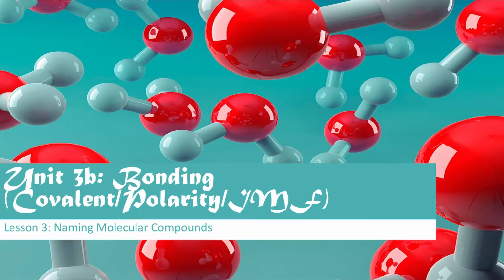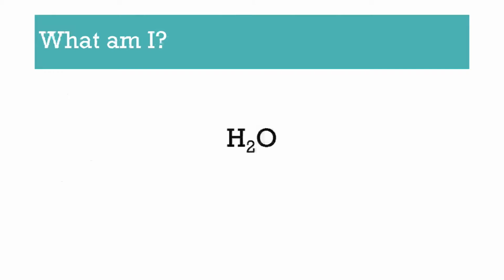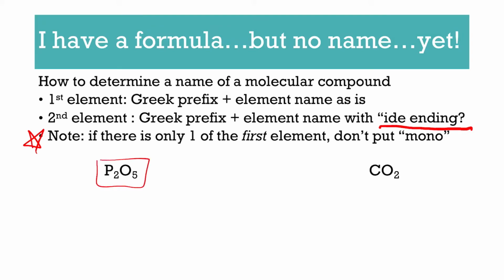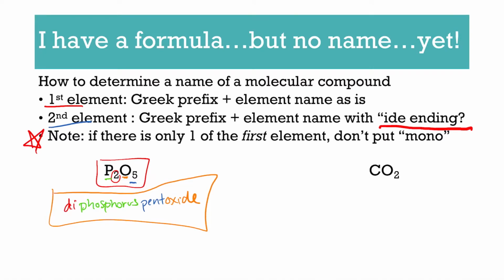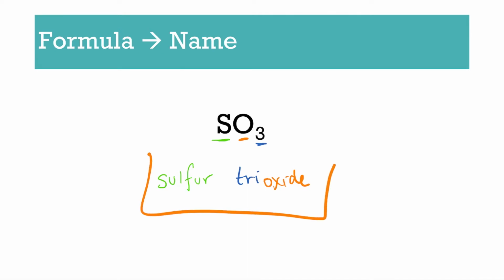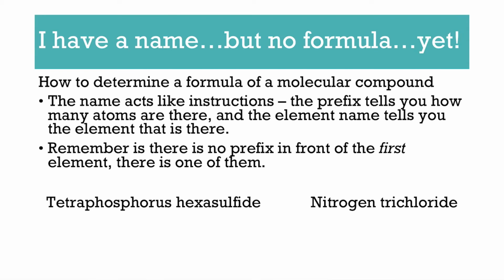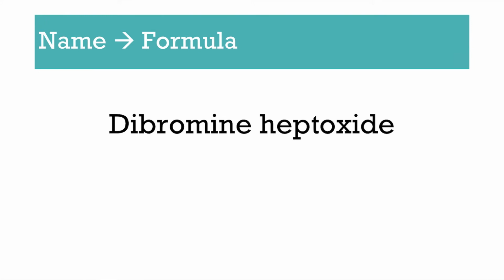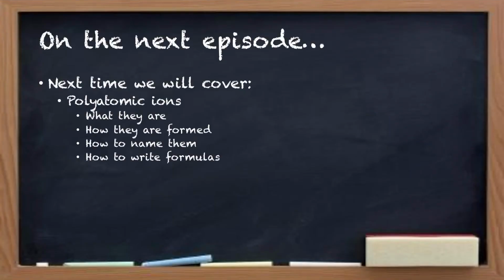U3bL3 - Naming Molecular Compounds